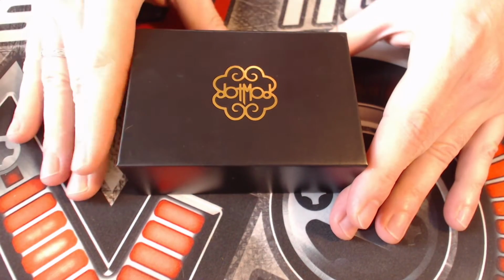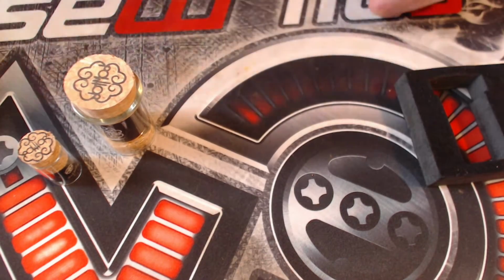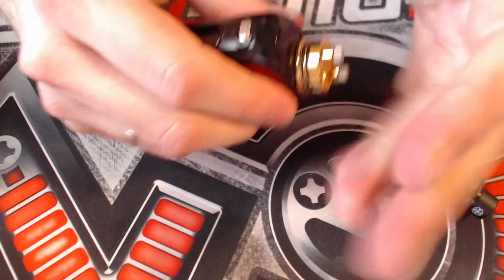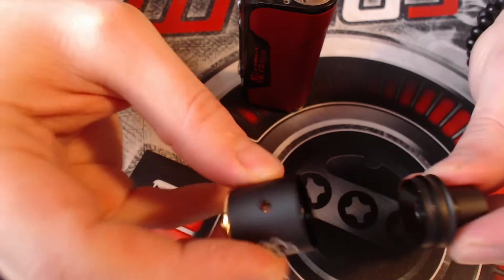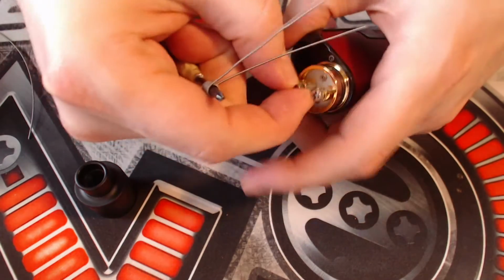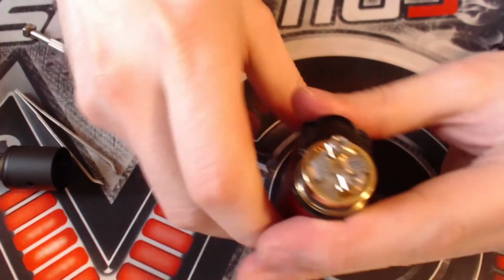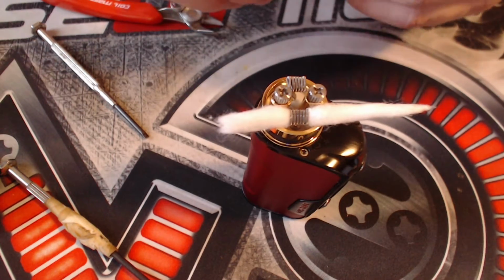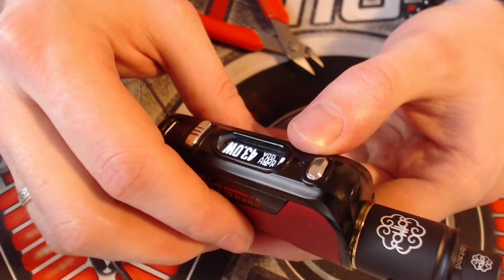Petri V2 by dotMod - review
Here's my review for the Petri V2 by dotMod!

Take care and vape on!:)

Ricky